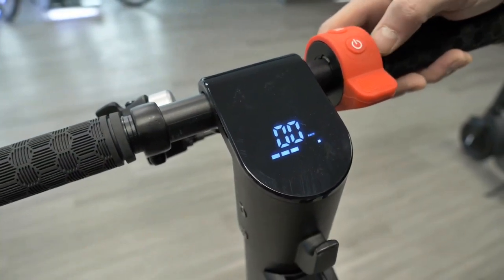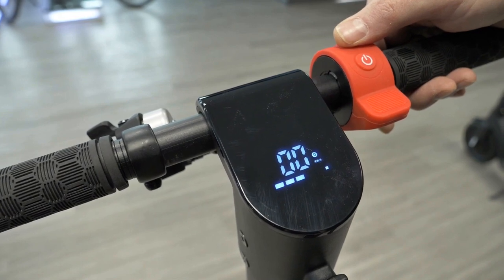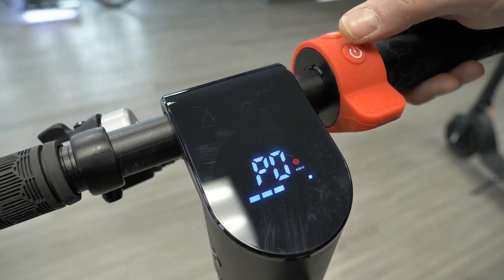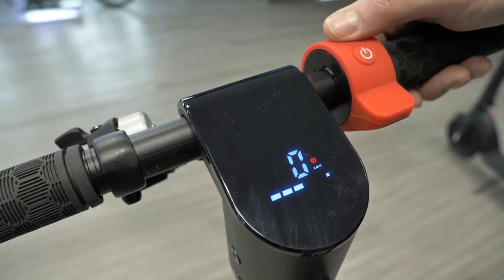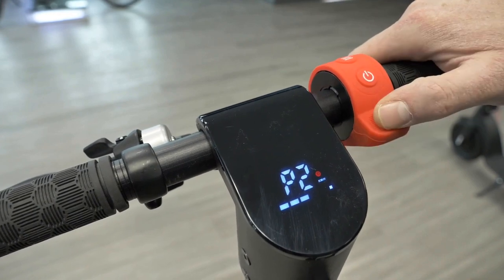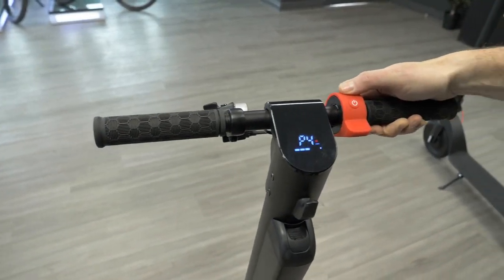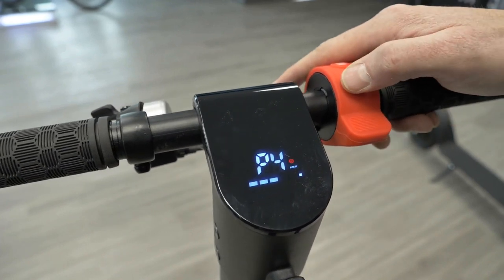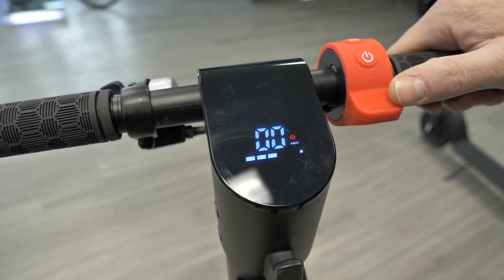X7 X8 Scooter P Setting - Electric Scooter Display Review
TurboAnt X7 PRO & HX X8 Scooter Throttle & Display Setting

HX X8 or Turboant X7 Pro electric scooter user manual covers all needed instructions to operate and maintain an e-scooter. However there maybe occasions when you want to adjust the pre-set settings, this can be easily achieved through the P-Settings Menu.

Press the Power & Menu buttons together until P0 is displayed.
Press the Power button to enter the P0 menu settings. Press the Menu button to toggle to either 0 or 1 (km/h or mph), and press the Power Button to confirm and exit P0.
Repeat the same process to arrive at the remaining menu-settings categories (P1, P2, P3, P4).
Press the Power button to enter that category, press the Menu button to toggle through the options and select. Press the Power Button to confirm your choice and exit the category.
Save Settings: Hold Menu and Power buttons together until 00 is displayed.

Check this YouTube video showing how to change the speed display

X7 PRO & X8 Scooter P Setting Values:

P0 km/miles per hour setting: 0-kph ; 1-mph
P1 Cruise Control Setting: 0-off ; 1-on
P2 Kick Start Setting, (don't change): 0-off ; 1-on
P3 Wheel Size Selector (don't adjust): 85-8.5" wheels ; 10-10" wheels
P4  Speed limit setting
FF: Full-Function, max speed
25: 25km/h, 15.5mph
20: 20km/h, 13mph